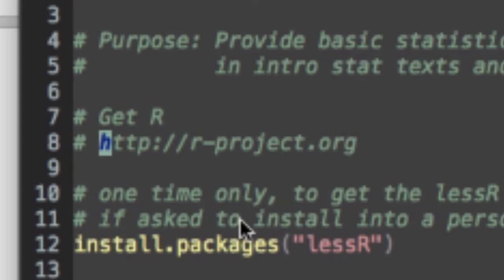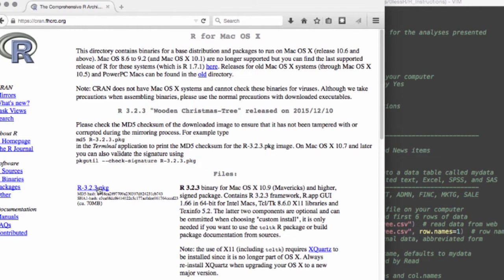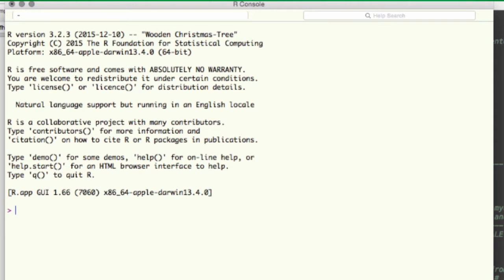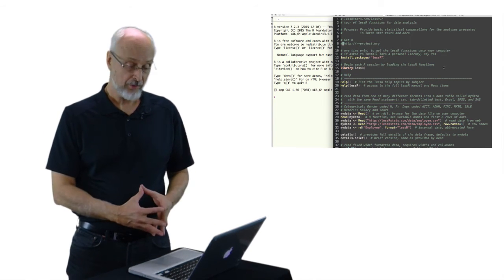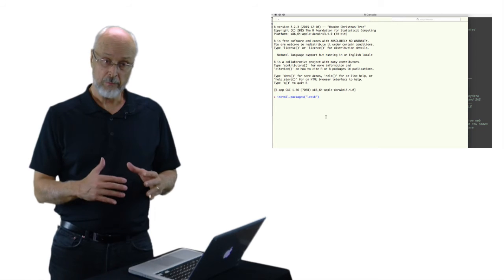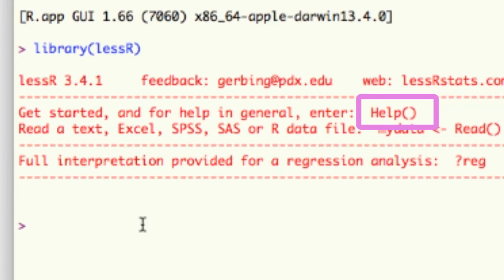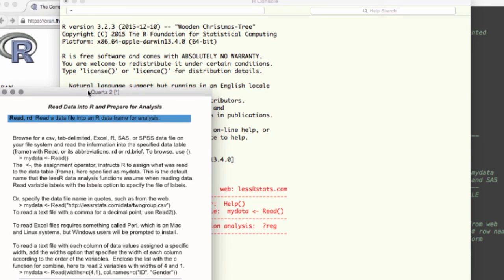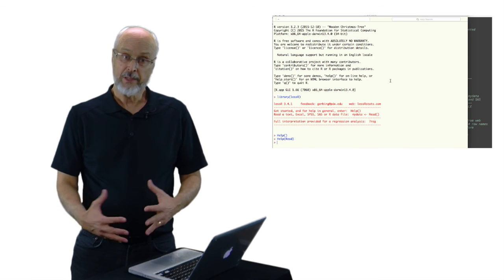Get R and lessR